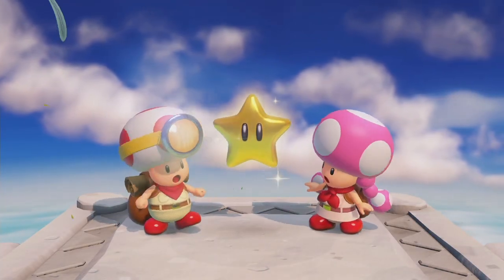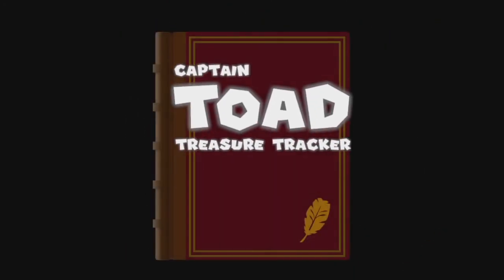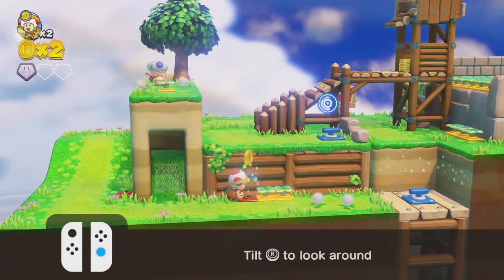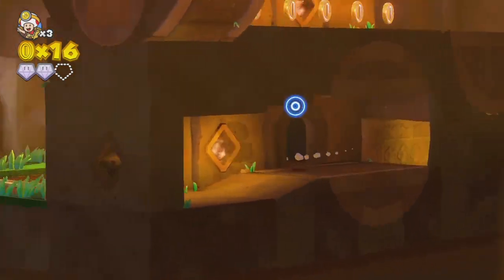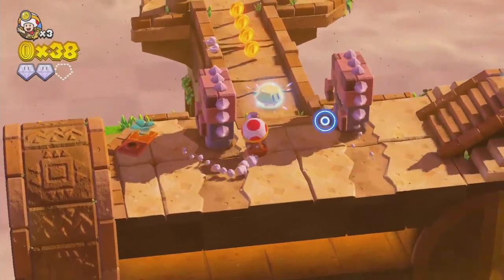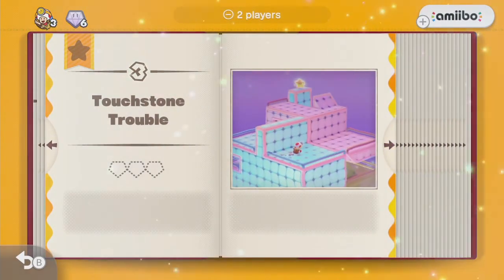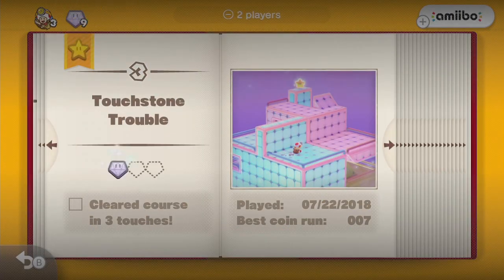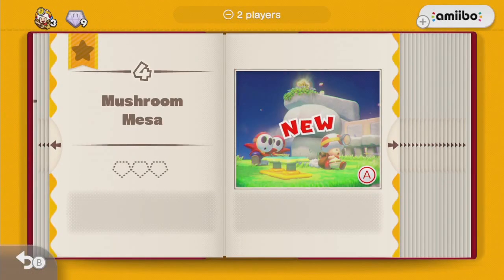CaptianToad: Treasure Tracker Switch Walkthrough/Lets Play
Hey guys! Sorry about the audio I'm still working on a few things and having a quiet voice doesn't help but I hope you guys enjoy my first lets play/walk-through of Captain Toad Treasure Tracker!! If you guys have any suggestions let me know down below.